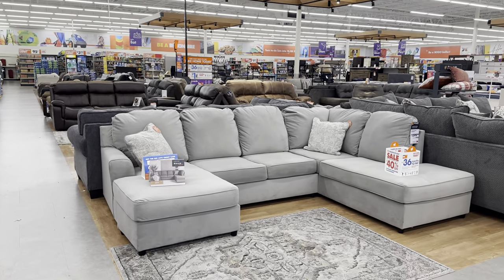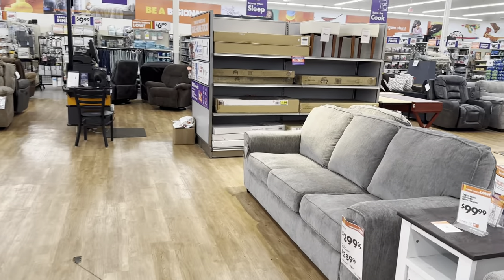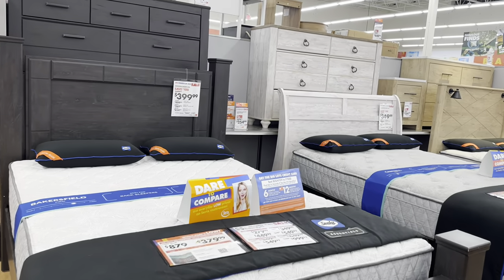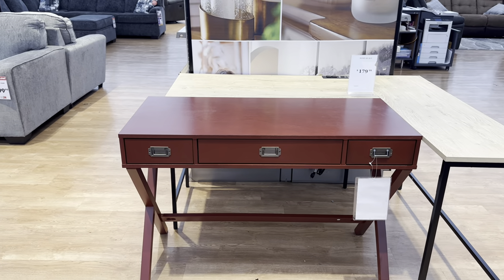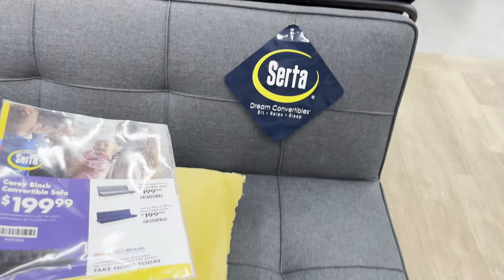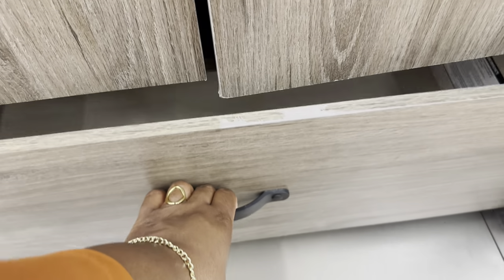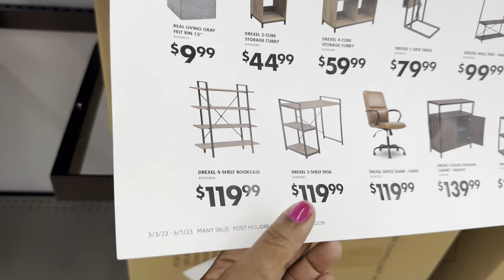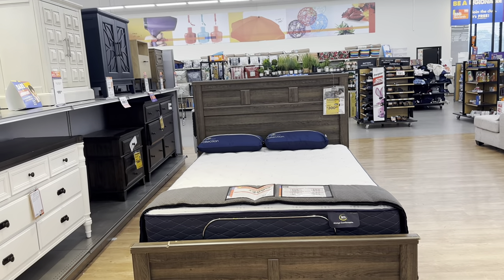🇺🇸 BIG LOTS 4TH OF JULY FURNITURE SALE | BROWSE WITH ME | BROYHILL FURNITURE COLLECTION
Big Lots 4th of July Furniture Sale! Sale Ends July 4th 2023! (Shop Big Lots for Furniture for Your Home) Whether your home style is classic or contemporary, refresh your home on a budget with the Big Lots furniture department! Blend furniture styles to create a unique look with a mix of modern furniture and traditional pieces for all rooms of your home.Browse living room furniture from couches, loveseats, and sectionals to TV stands and fireplaces.  You’ll find great deals on accent pieces like side tables and ottomans to complete your living or family room.

Need a dining room refresh? Update your dining room furniture with a new pub set or dining room table and matching chairs. We also carry kitchen carts to bring extra countertop space and storage to your kitchen and dining areas.

Don’t let an old bed or mattress get in your way of a good night’s sleep.  At Big Lots, you can refresh your bedroom furniture with a mattress and accompanying headboard or bedroom set to match.
Thank you all for your support, it is greatly appreciated!

(KY- USA)
PLANTING ZONE (6)